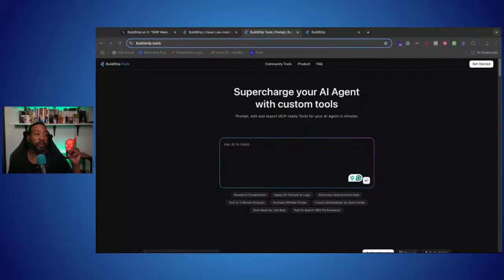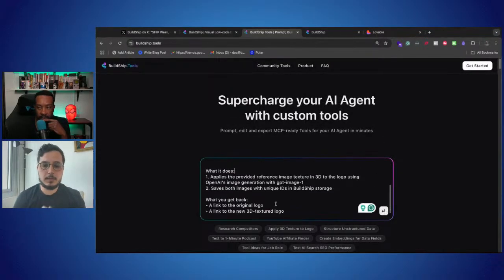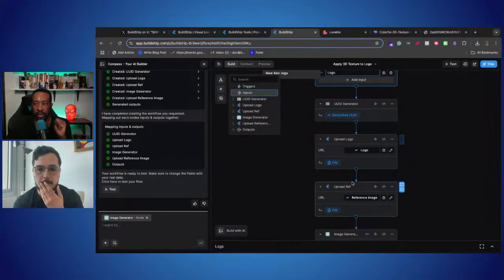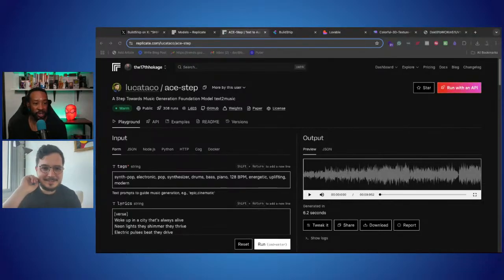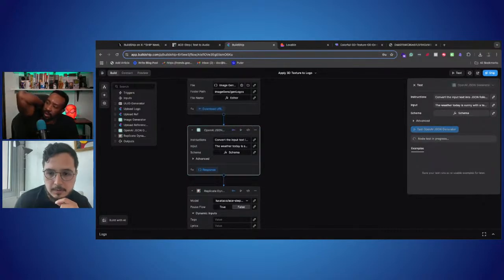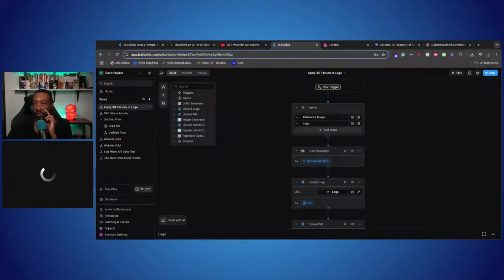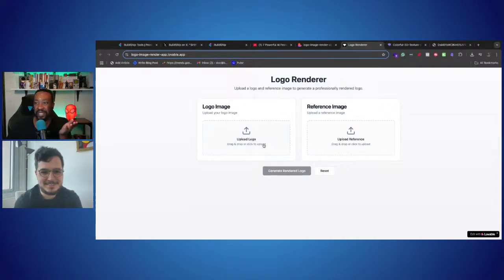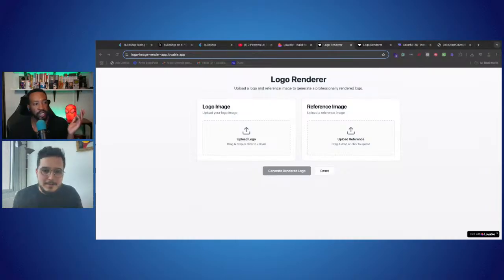Create MCP-ready tools for your AI agents | Buildship SHIP Week